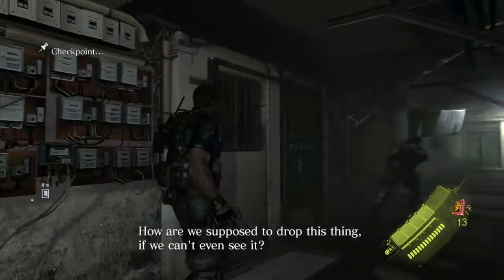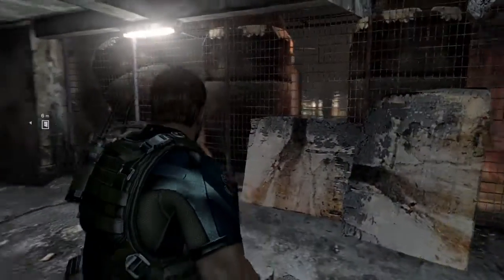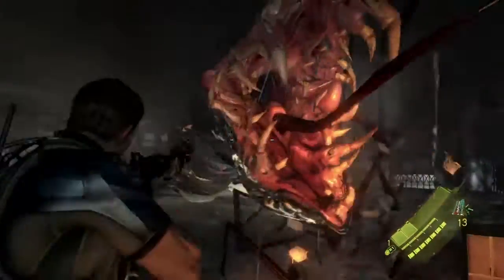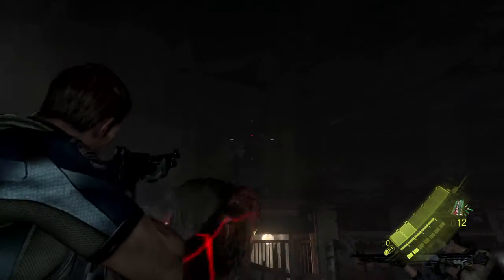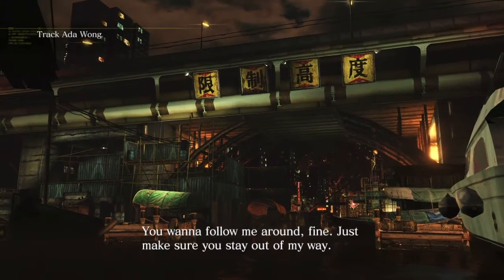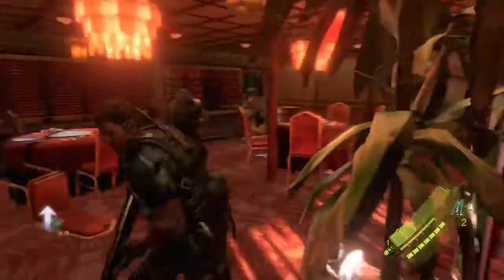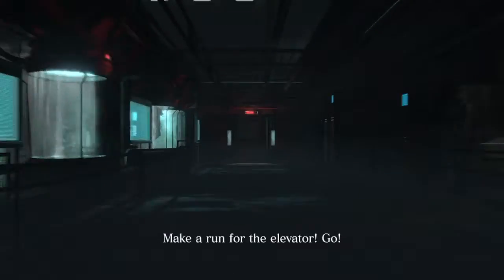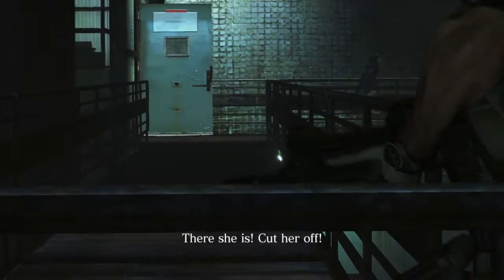Resident Evil 6 Walkthrough/Let's Play Part 5(Chris)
It's part "let's play" because I really wanted to play this game again.
I hope you all enjoy my dullness, for I am a dullboi.